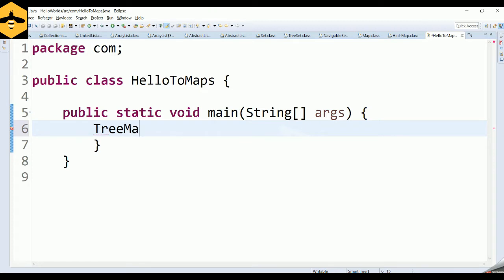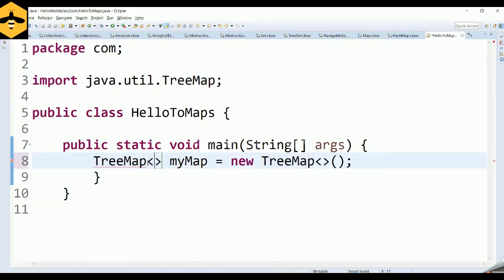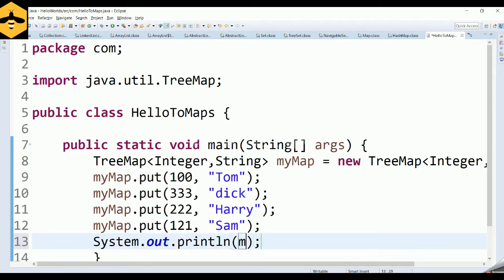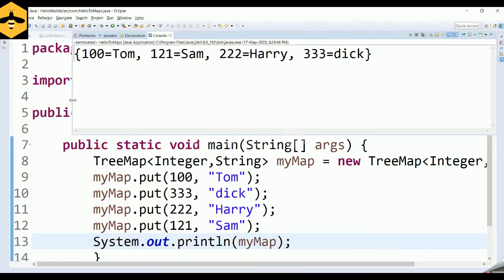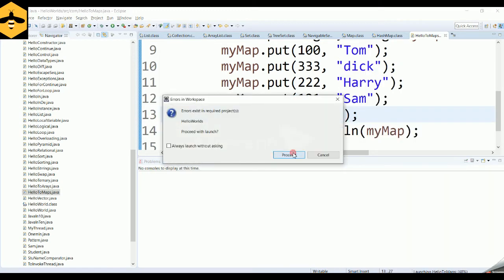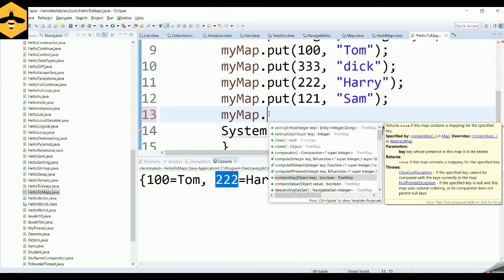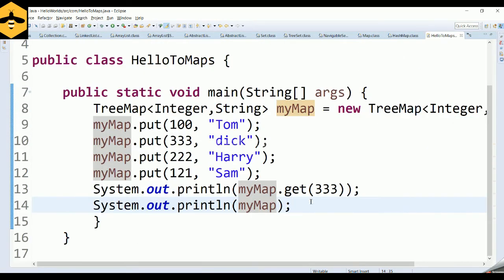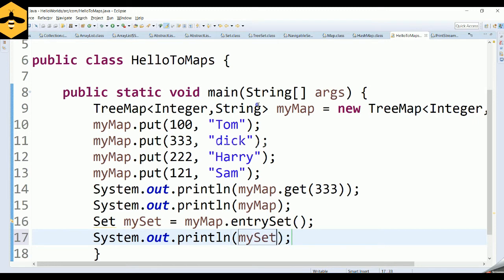What is TREE MAP in Java ? Java Collection framework | Java tutorial for beginners !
In this video we discuss about the following :
Java programming
java basics
How to run java program?
Collection framework java
Map in java
Hashmap java
tree map java